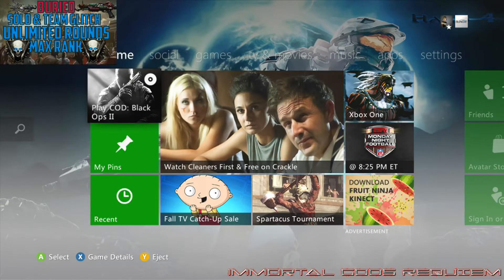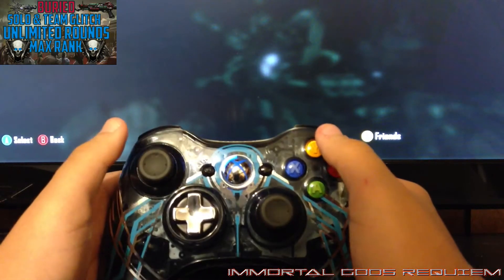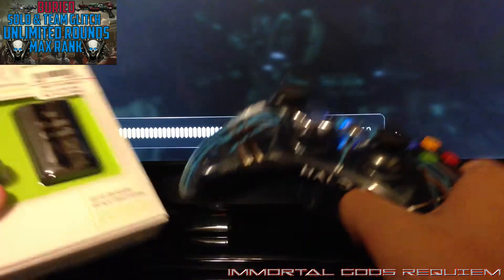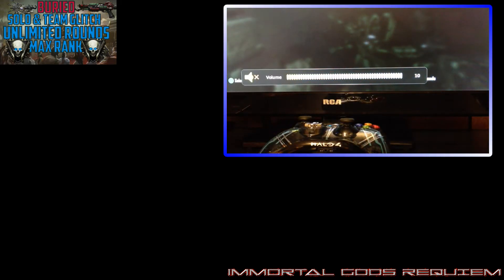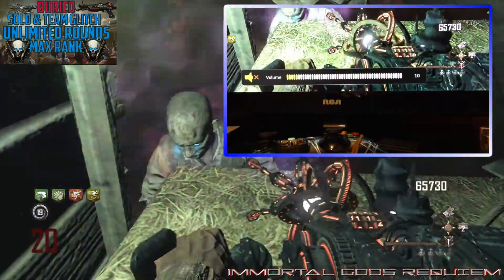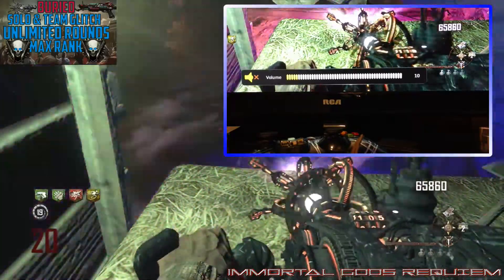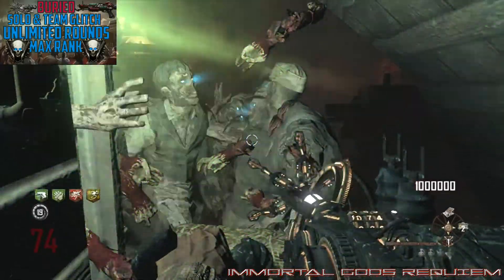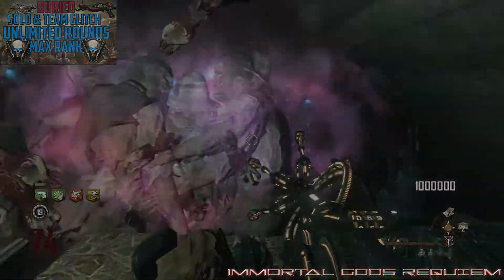Black Ops 2 Zombie Glitches: Buried - Solo & Team Unlimited Rounds (YOU DON'T NEED TO BE THERE!!!)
Hey Guys it's Poseidon and Welcome Back to IGR!

Can We Please Get 20+ Likes?

Facebook.com/ImmortalGodsRequiem
Twitter.com/IGRGaming